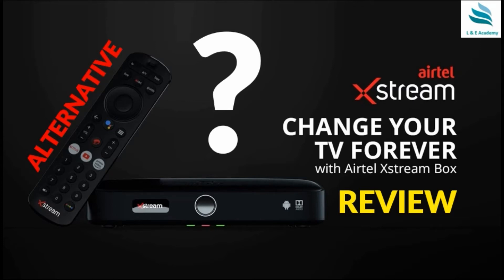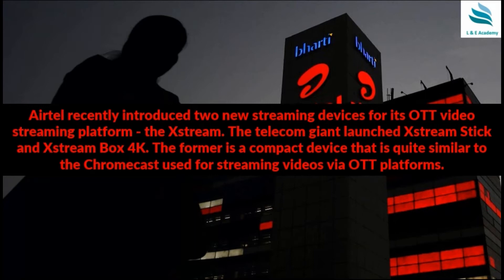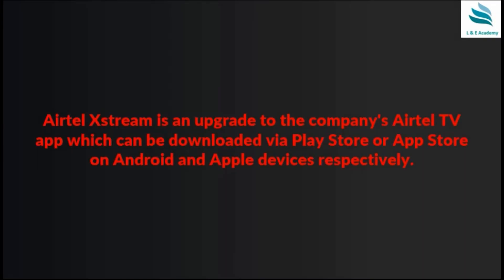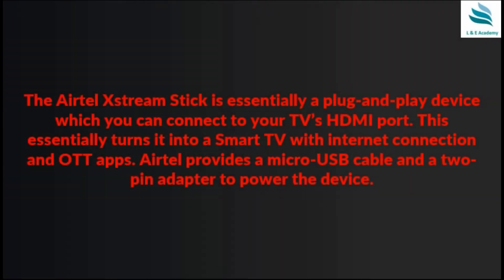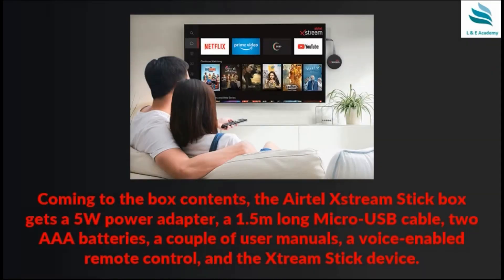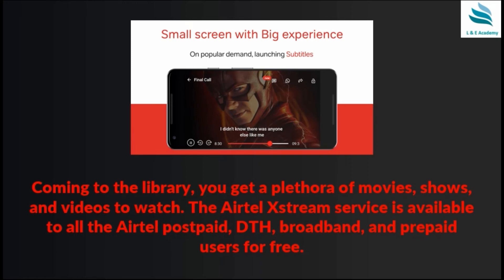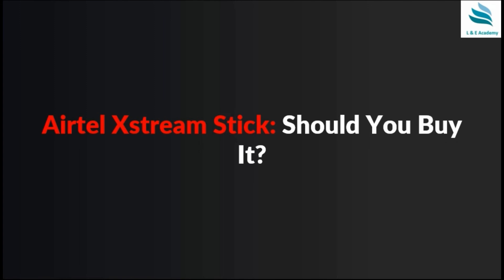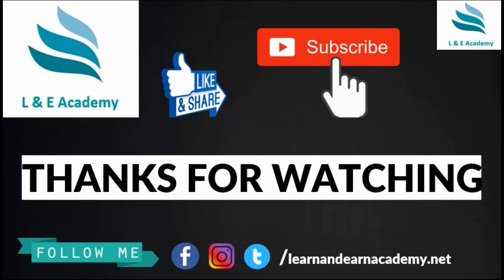Airtel Xstream Review ?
Airtel recently introduced two new streaming devices for its OTT video streaming platform - the Xstream. The telecom giant launched Xstream Stick and Xstream Box 4K. The former is a compact device that is quite similar to the Chromecast used for streaming videos via OTT platforms.

BUY OUR BEST E-BOOKS (Only Rs.10/-)

2. PRONOUNCING THE LETTERS (E-BOOK)

नमस्कार दोस्तों, आप सभी का स्वागत है हमारे चैनल Learn & Earn Academy  पे, यहाँ पर आप सभी को सभी प्रकार के Competitive Exams, Motivation, Soft Skills से जुड़े वीडियो मिलेंगे जिससे आपको सहायता मिलेगी अपने Exam की तैयारी करने मे, मुझे उम्मीद है आप सभी को हमारे Videos पसंद आएंगे |

आशा करता हूँ आपको ये वीडियो पसंद आएगा होगा |

Candidates can leave their comments in the comment box. Any query about this post will be highly welcomed. We will try to solve your query.